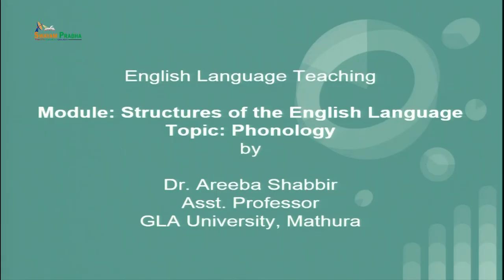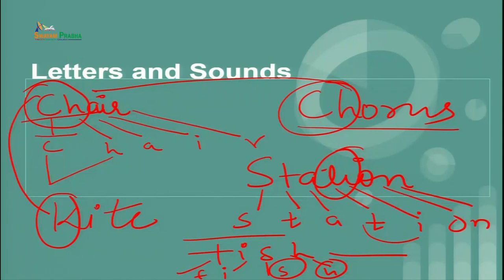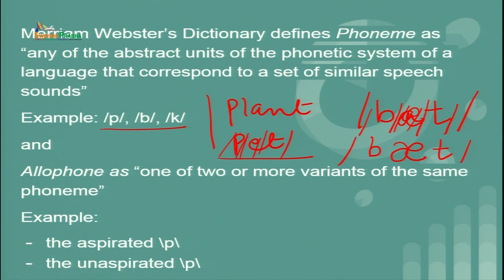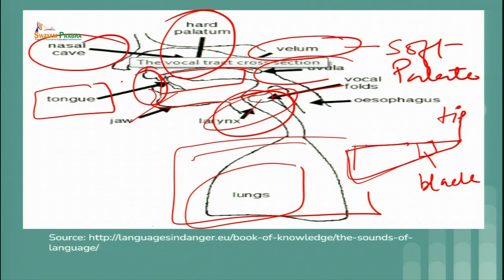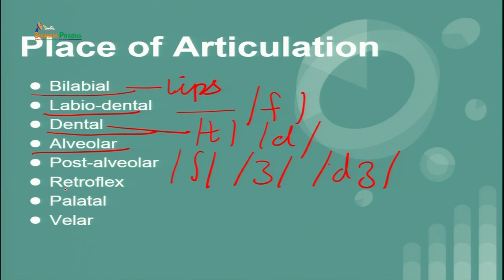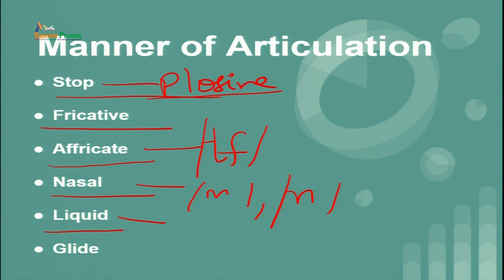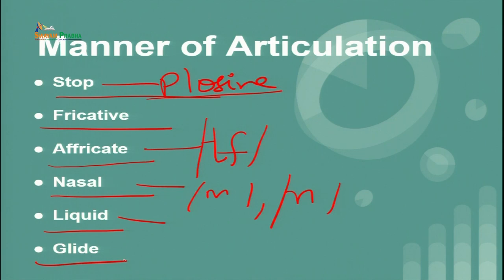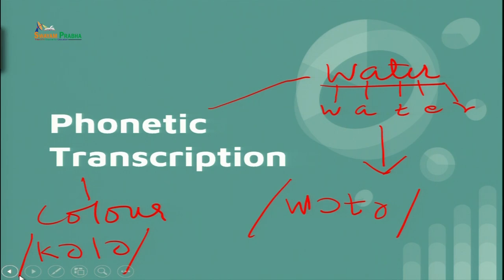Structures of the English Language: Phonology